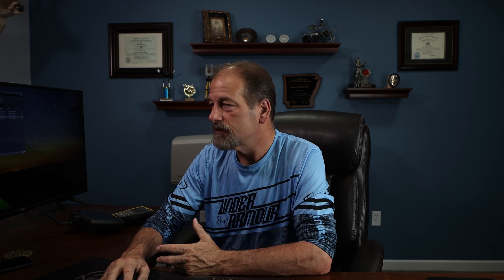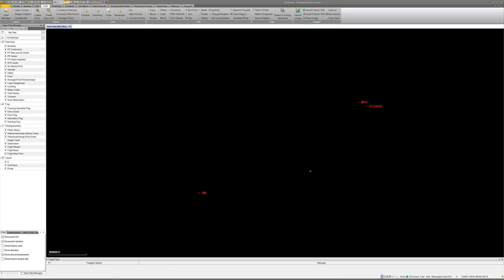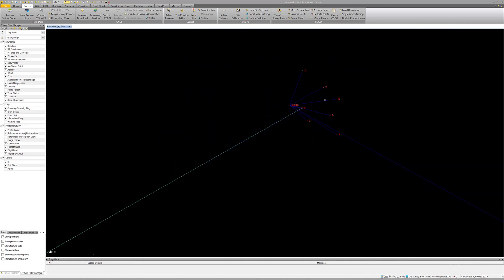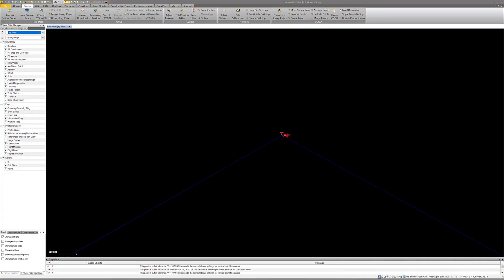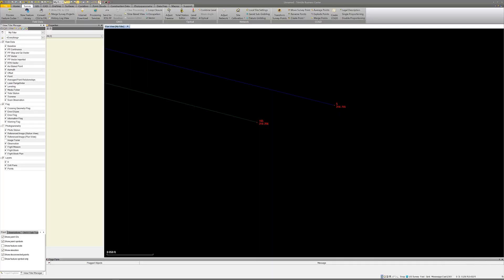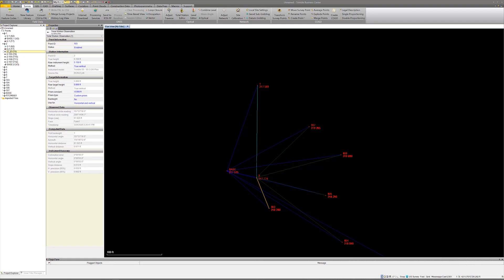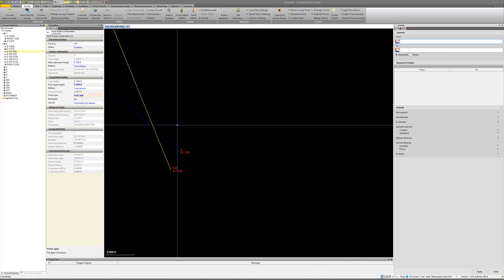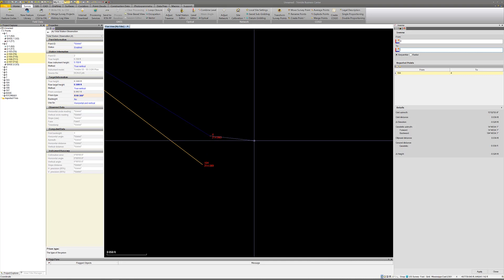Fix Survey Field Errors in TBC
This is part of the data I used in the TBC Power Hour I hosted March the 25th. In this video I show you how you can fix field errors with TBC. Or move points keeping the vector lines.